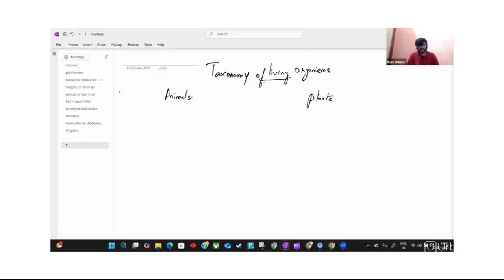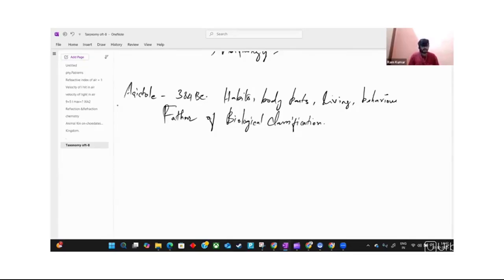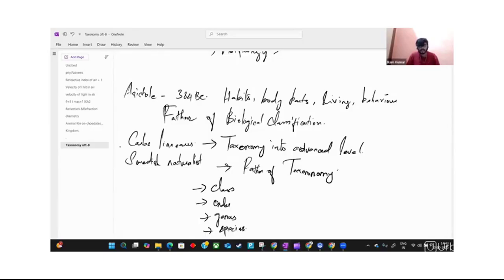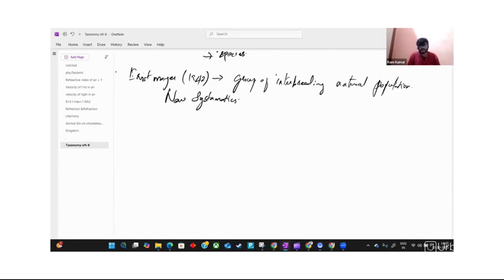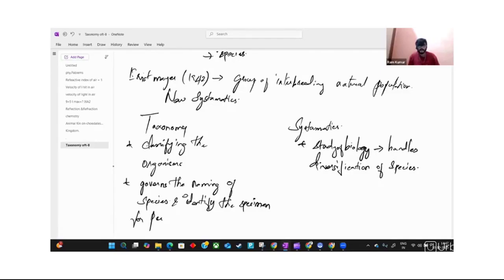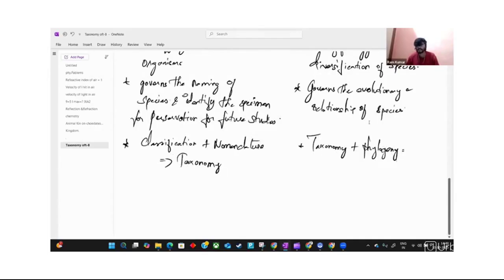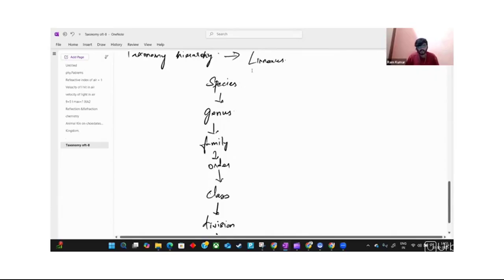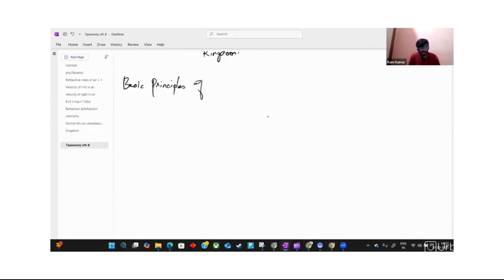Blueprint of Life’s Great Diversity | Ram Kumar A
Learn about "Blueprint of Life’s Great Diversity" from Ram Kumar A. This is a concept from CBSE - Class 11 - Biology - The Living World - Characteristics and taxonomy.

To get more clarity on this topic you can book a Free Demo with Ram Kumar A by visiting